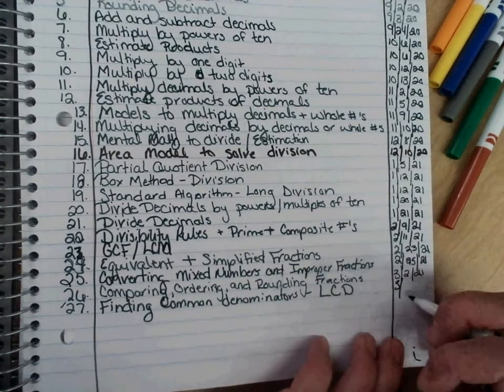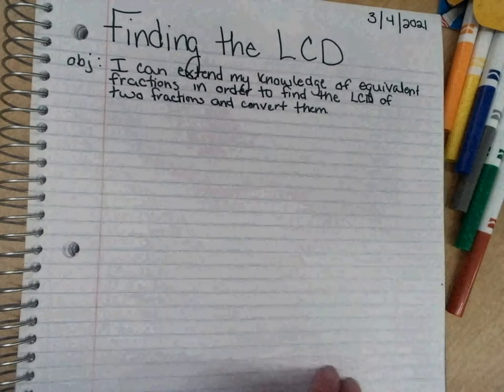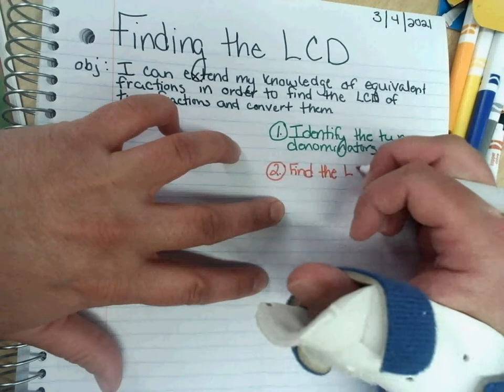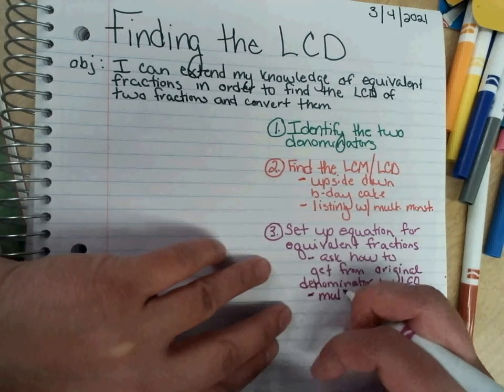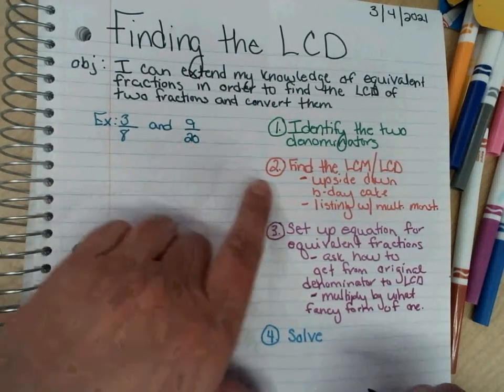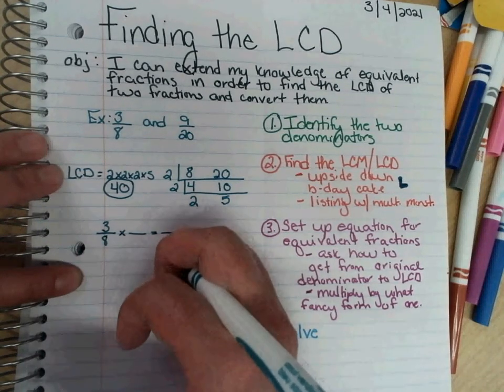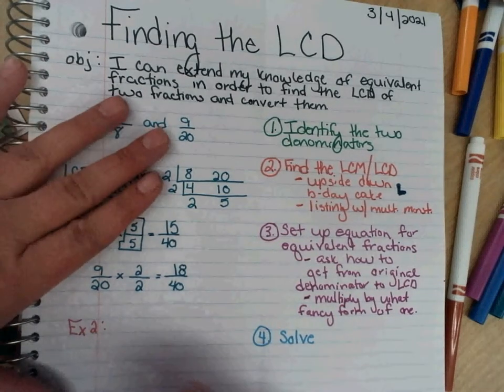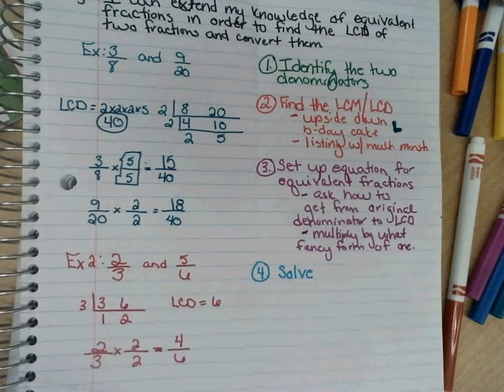5th Grade Least Common Denominator Notes